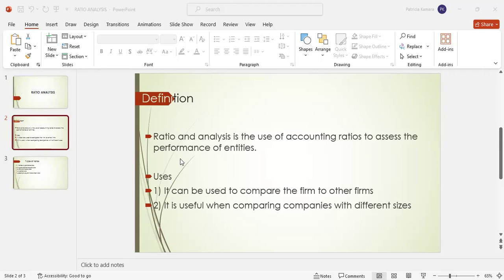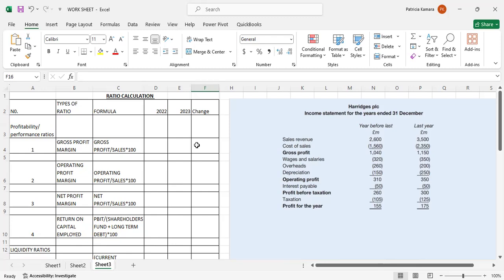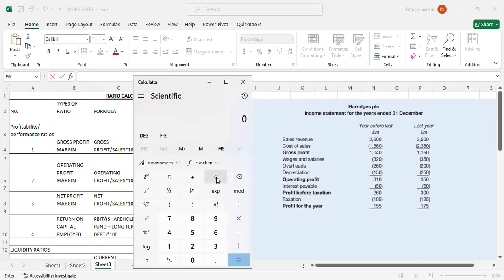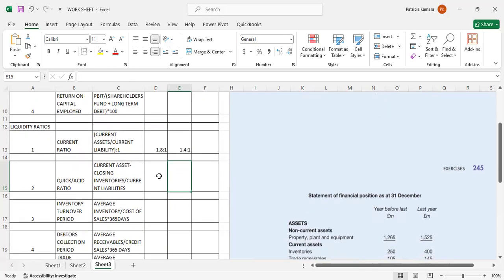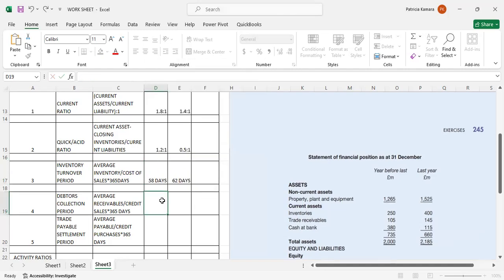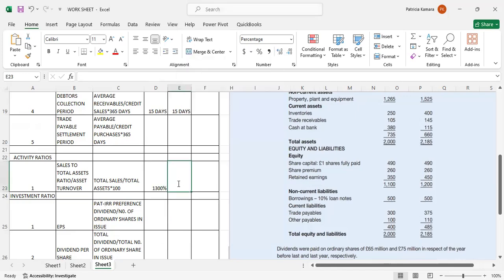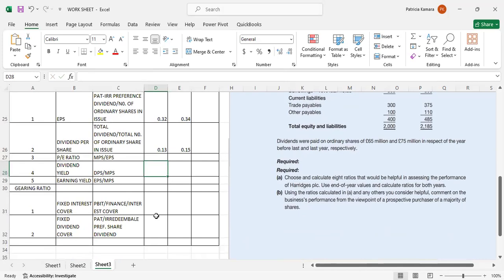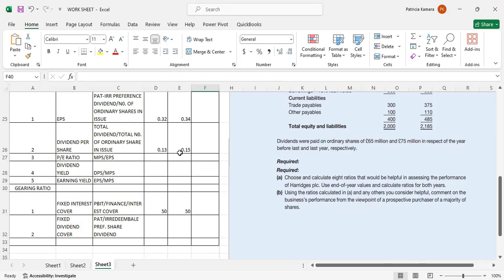Ratio Analysis made simple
This Content contains Analysis of the  financial statements using Ratios.